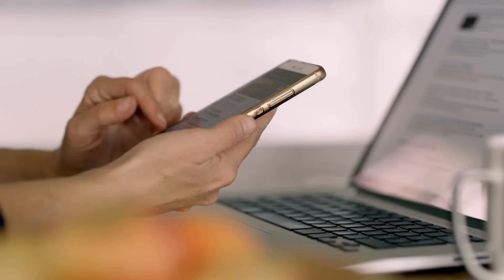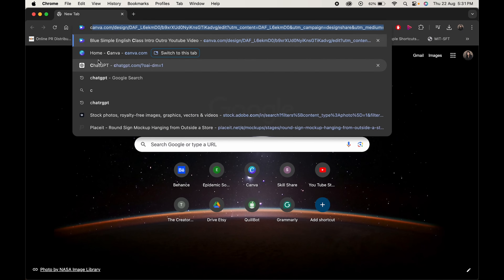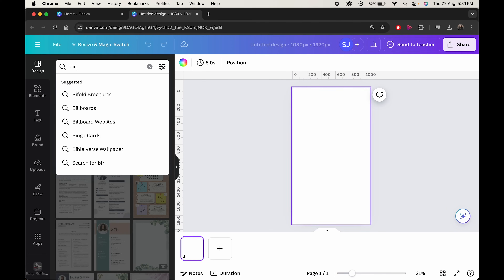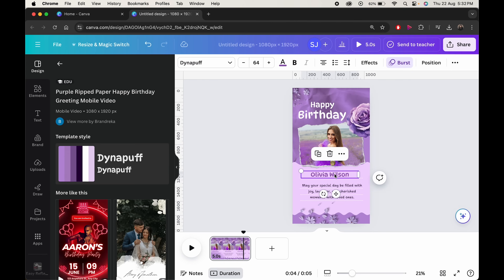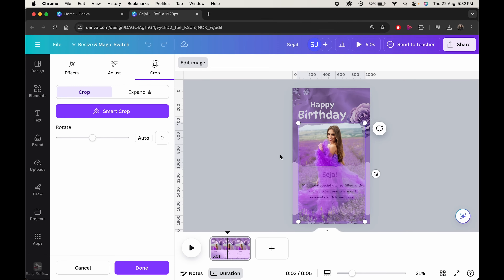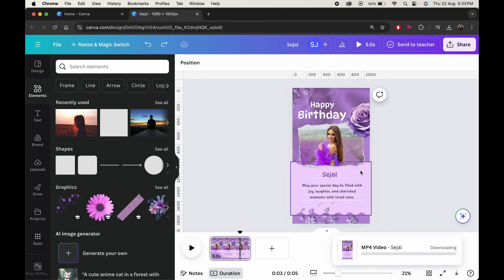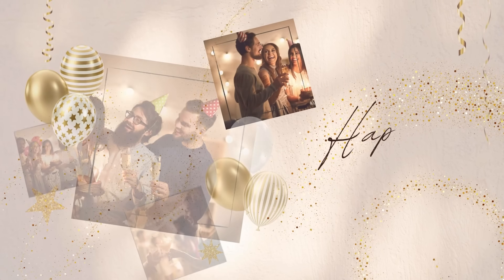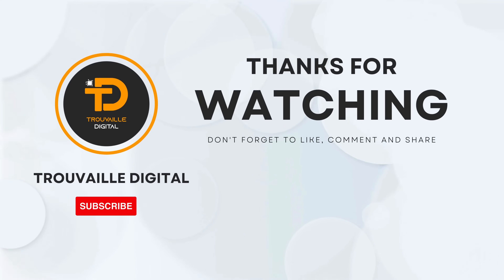Create A Perfect Birthday Video: Best AI Tool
In this video, learn **How to Create a Perfect Birthday Video Using AI**. Celebrate your loved ones with a personalized, professional-quality video that captures all the special moments. Discover the best AI tools that make the process quick and easy, even if you're not a tech expert. From selecting the perfect clips to adding music and effects, we've got you covered. Watch now and create a memorable birthday video that will be cherished for years to come!